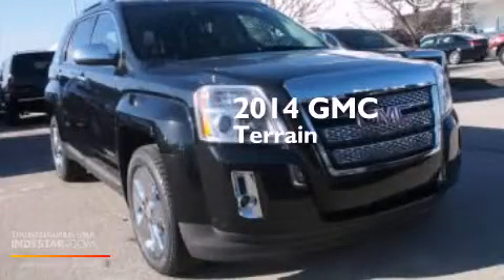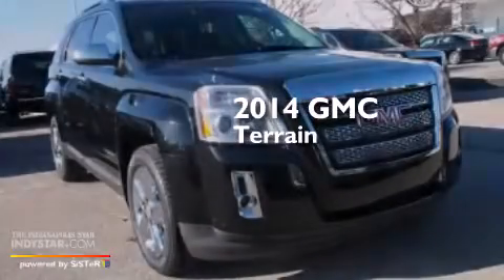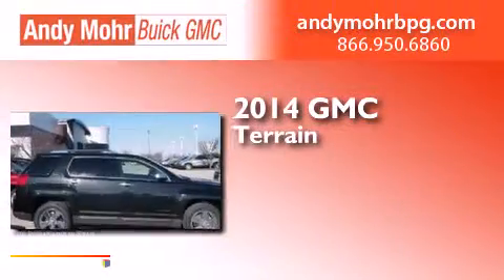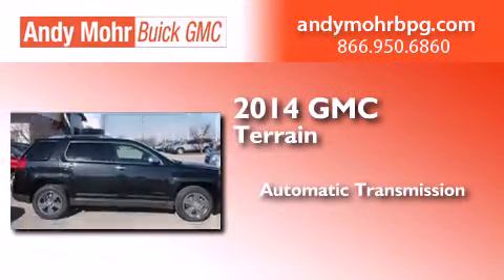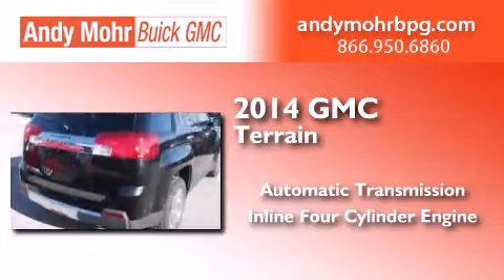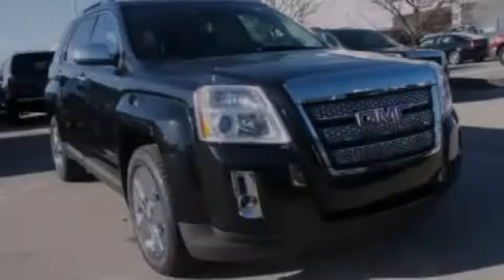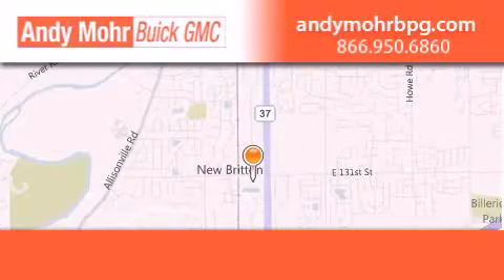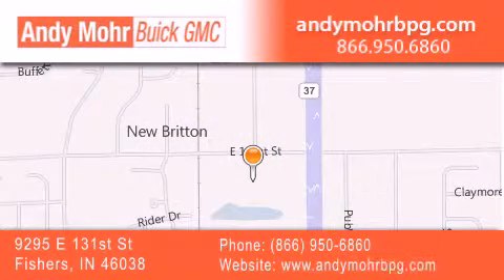2014 GMC Terrain Indianapolis IN 46038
We've been honored to serve the Fishers IN area , we promise that your experience at our dealership will exceed your expectations ! Year : 2014 Make : GMC Model : Terrain Engine : 2.4L I4 16V GDI DOHC Trans . : 6-Speed Automatic Exterior : Carbon Black Metallic Interior : Jet Black Stock : G4466 Andy Mohr Buick GMC 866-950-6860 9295 E. 131st Street Fishers , IN 46038